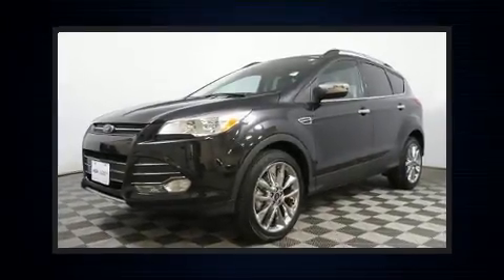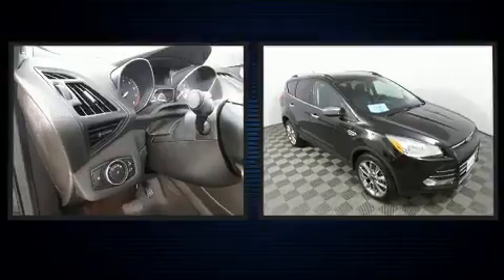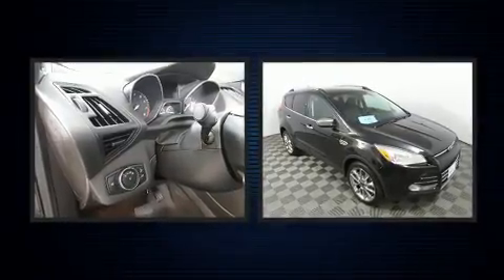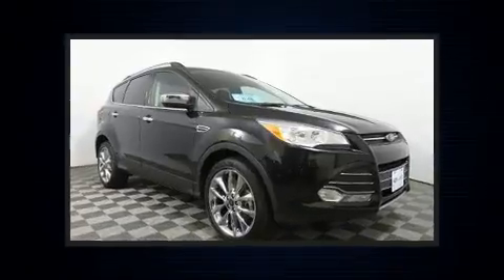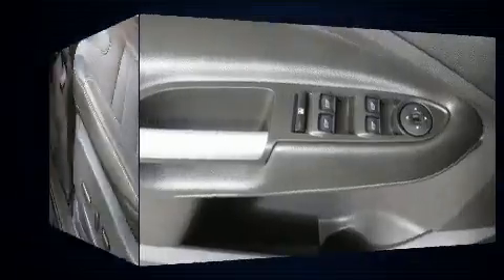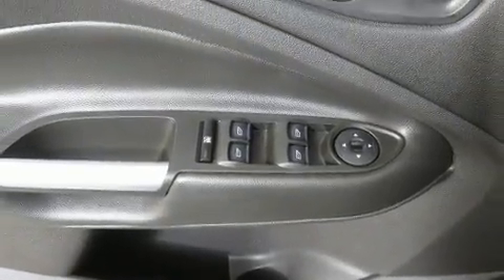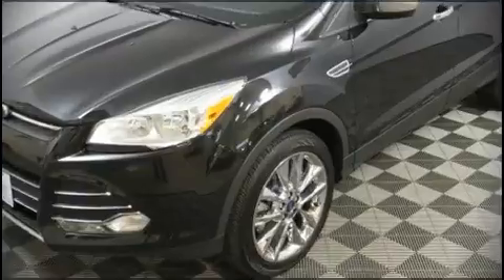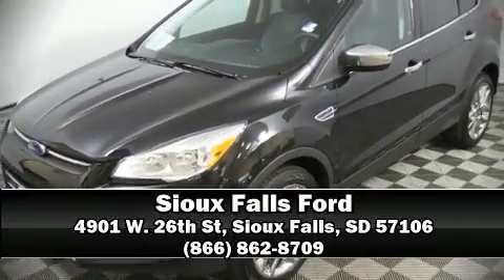2015 Ford Escape SE in Sioux Falls, SD 57106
4901 W. 26th St

You can expect a lot from the 2015 Ford Escape. With just over 25,000 miles on the odometer, this 4 door sport utility vehicle prioritizes comfort, safety and convenience. Smooth gearshifts are achieved thanks to the efficient 4 cylinder engine, and for added security, dynamic Stability Control supplements the drivetrain. Four wheel drive allows you to go places you've only imagined. The engine breathes better thanks to a turbocharger, improving both performance and economy. Top features include cruise control, a trip computer, air conditioning, front fog lights, power door mirrors, power windows, remote keyless entry, and much more. Passenger security is always assured thanks to various safety features, such as: dual front impact airbags with occupant sensing airbag, front side impact airbags, traction control, brake assist, ignition disabling, and 4 wheel disc brakes with ABS. This vehicle has achieved Certified Pre-Owned status, by passing Ford's rigorous certification process. Our aim is to provide our customers with the best prices and service at all times. Please don't hesitate to give us a call.